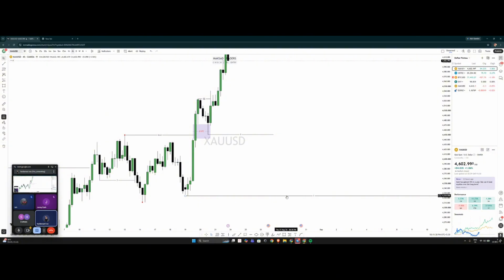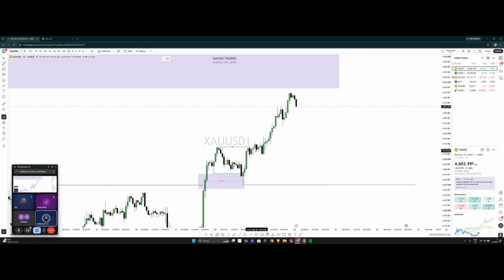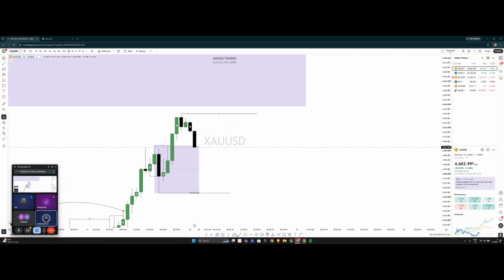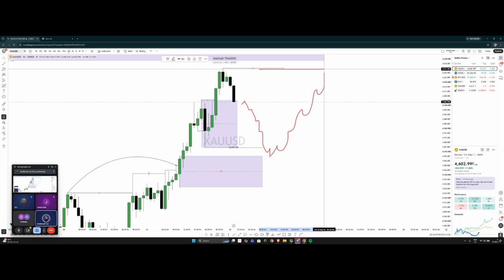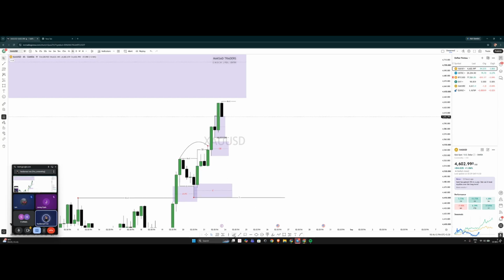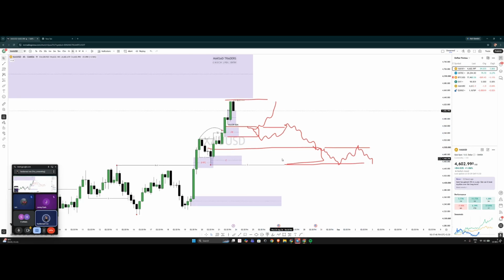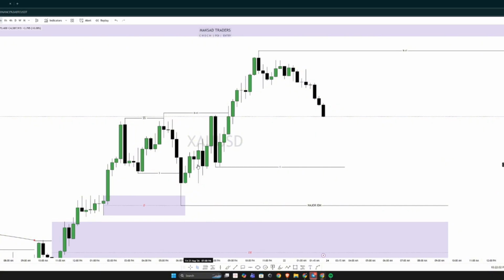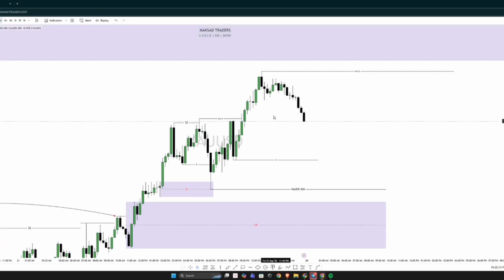GOLD WEEKLY ANALYSIS 🔥 | Next Week Gold Ka Kya Hoga? | XAUUSD Outlook & Key Levels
Gold Weekly Analysis | XAUUSD

Is video mein hum Gold (XAUUSD) ka complete weekly analysis karenge — important key levels, market structure, liquidity, Order Blocks, FVGs aur next week ka possible outlook.

📊 In this video:
• Weekly market structure
• Important support & resistance
• Key liquidity levels
• OB & FVG analysis
• Bullish & bearish scenarios
• Next week ka possible Gold setup